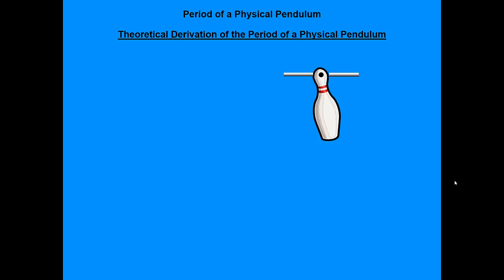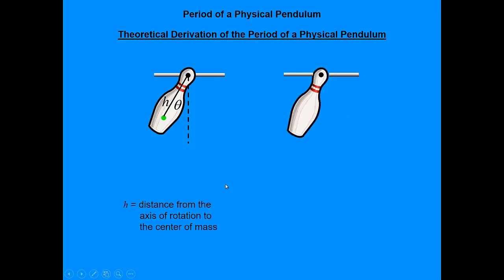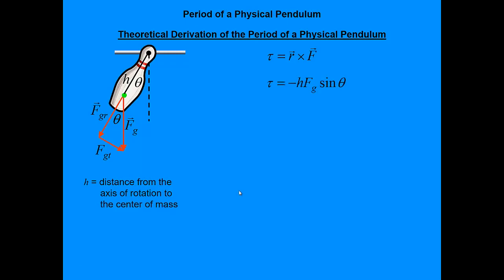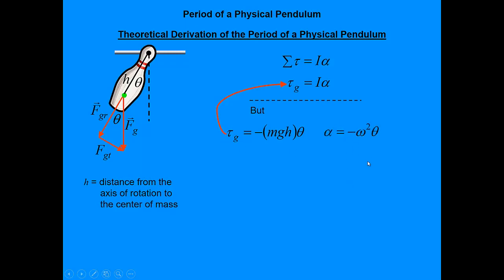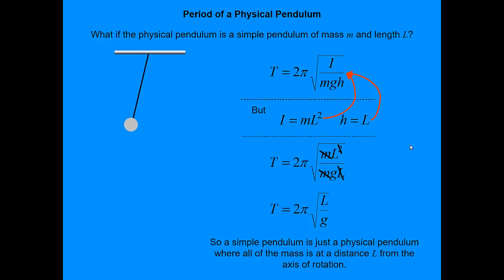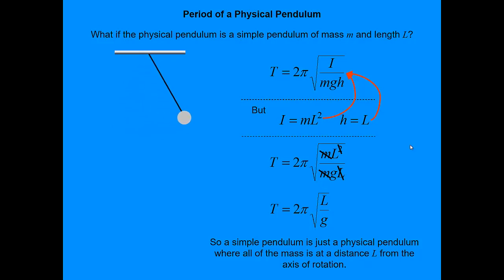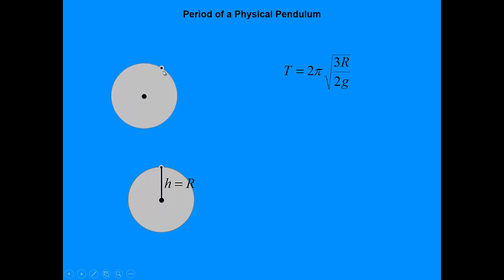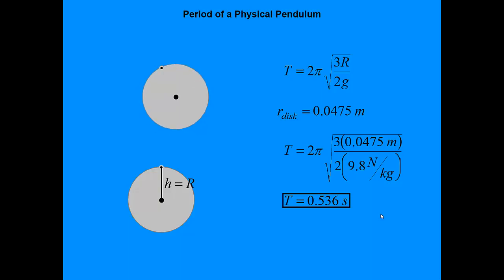Period of a Physical Pendulum